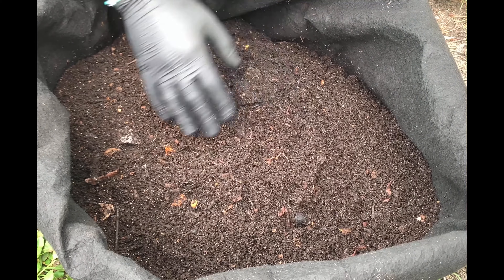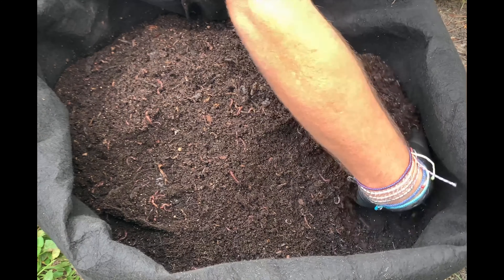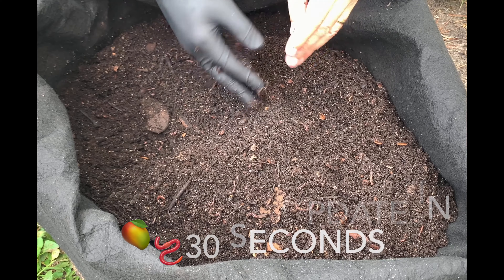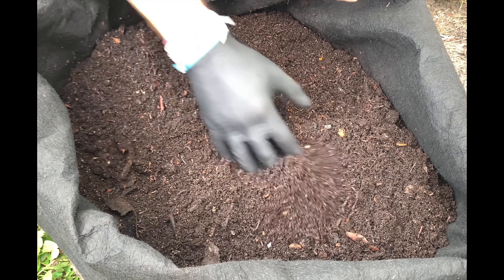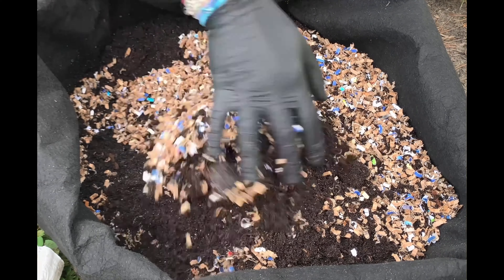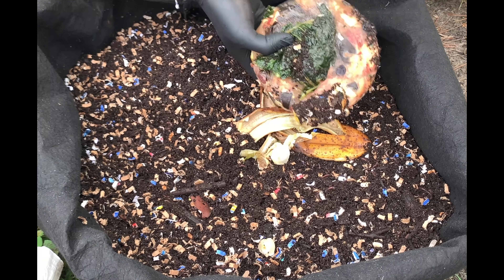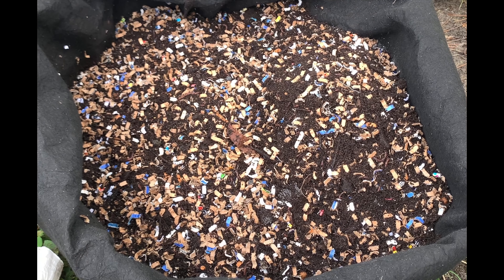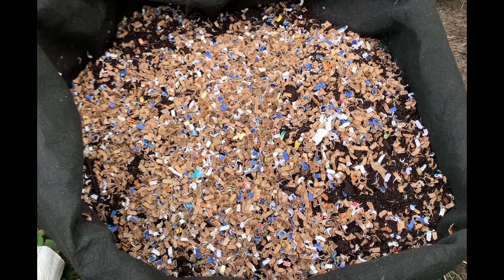Rice Experiment Results Mango Seed Update + Worm Time Lapse🪱Outdoor WormBin Feeding 25 Vermicompost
The red wiggler composting worms transformed the rice into organic soil amendments & fertilizer despite me building a hot compost pile in the center of their worm bin! I was amazed at how much worm castings it produced!

Wow, did I learn a lot from this experiment & especially from those of you who watched and commented. If you go back and watch the first video in this series you can see the errors I made in how I set up the feeding zone
In the 2nd video in this series I show what happened to the rice in the bin after 7 days...Lets just say things got heated Look at the comments to see all the wonderful advice I got and similar situations people had been in with their worm compost bins.  What a great community we have here!

In this video I also update the mango seed we've been following after 61 days and do a short time lapse at the end. Additionally, following a viewers suggestion, I added a significant amount of shredded cardboard for bedding and mixed it in.

If you've ever thought about vermicomposting or composting with worms to make organic fertilizer and soil amendments with your kitchen scraps or food waste, this is the channel for you. I have 3 worm composing bins which you can watch from start to finished worm casting on the 3 playlists following each bin.

Worm Bins I use:
20 Gallon Fabric Grow Pots
3 gallon Rubbermaid Roughneck tote

Equipment I use:
12 Sheet Cross Cut Shredder (I use it to shred cardboard)

4 Ocean bracelets I wear